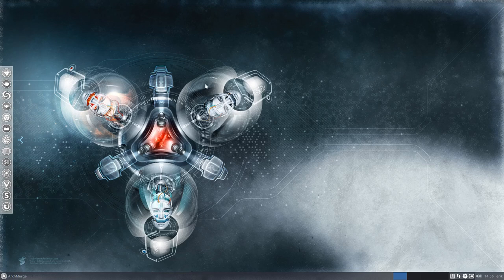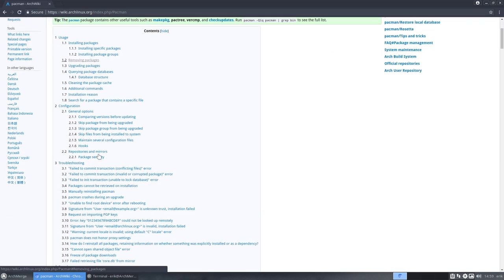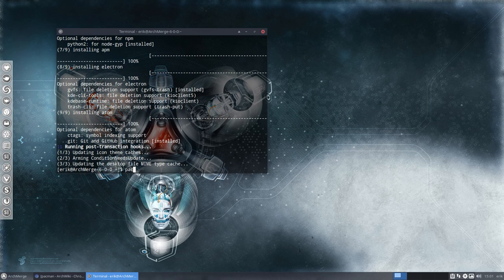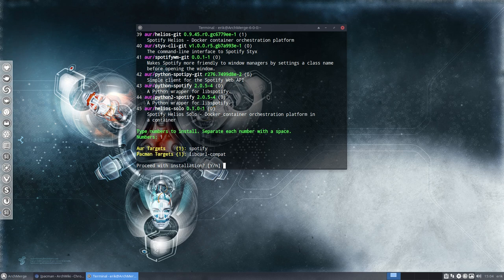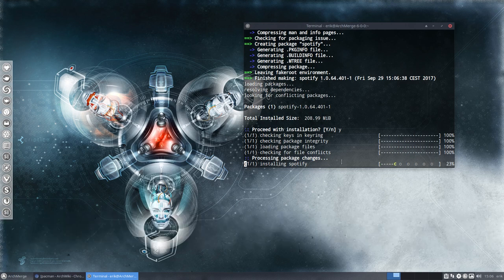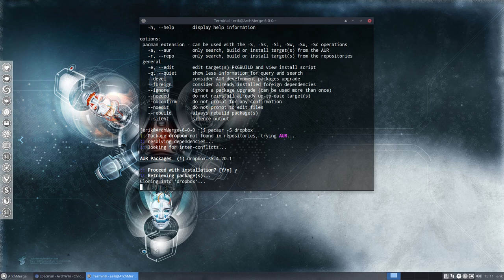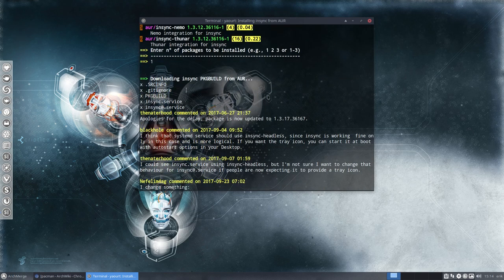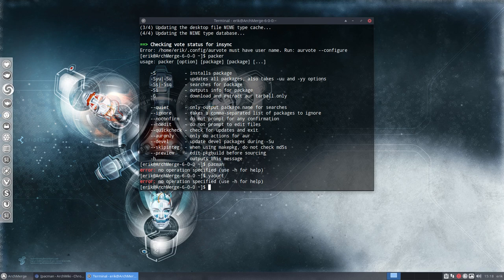ArchMerge : 13 How to install software on ArchMerge in the terminal